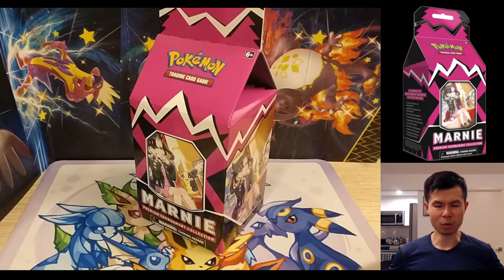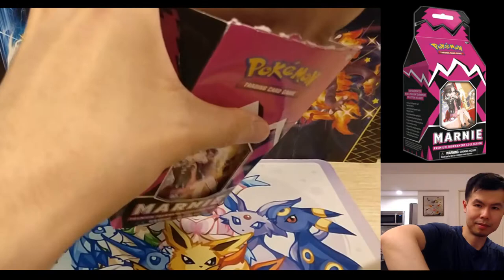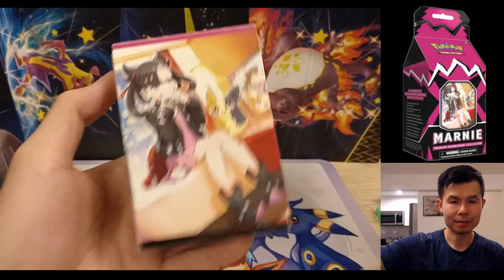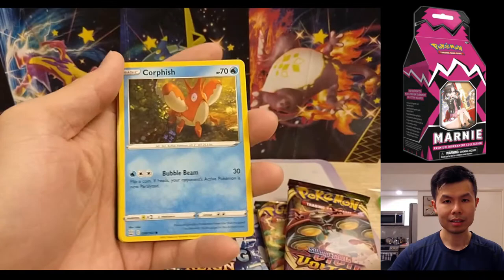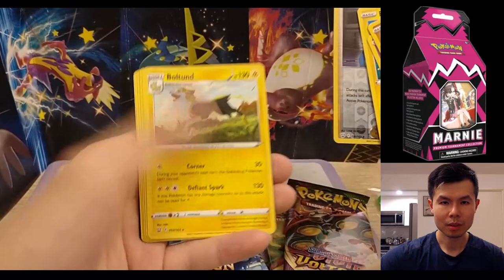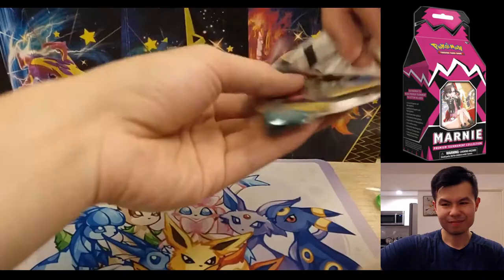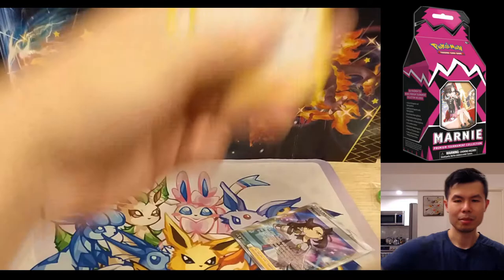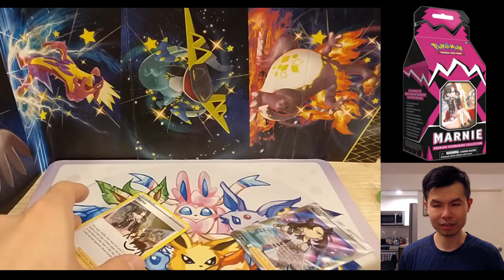Marnie Premium Tournament Collection Opening - is it worth double MSRP?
Marnie Premium Tournament Collection unboxing.

This product retails for $40. No one is able to buy this at $40 as of release because of short supply. Should you pay $80 on the secondary market for this product?

Contains 1 Full Art SWSH121, 3x SWSH120, 7 packs, 1 deckbox,  1 set of Marnie sleeves, and a coin.